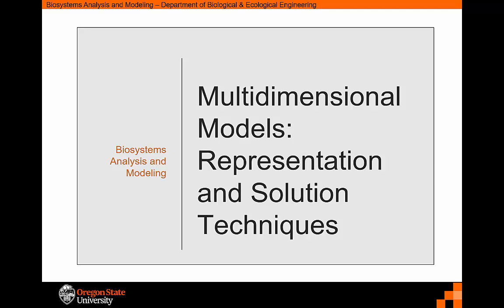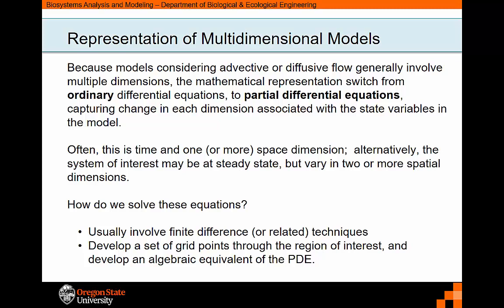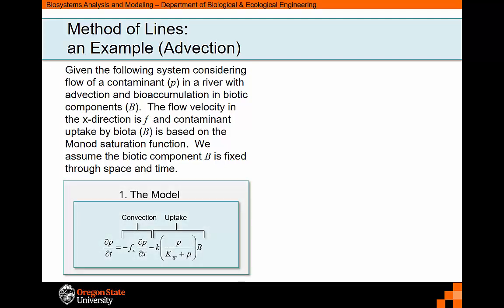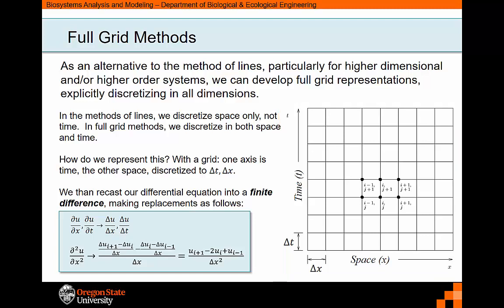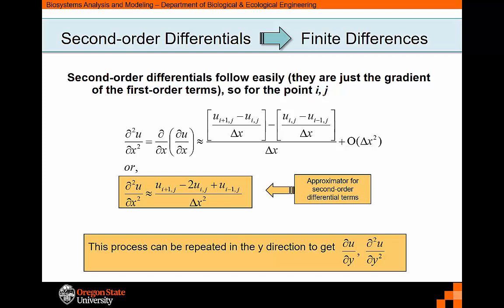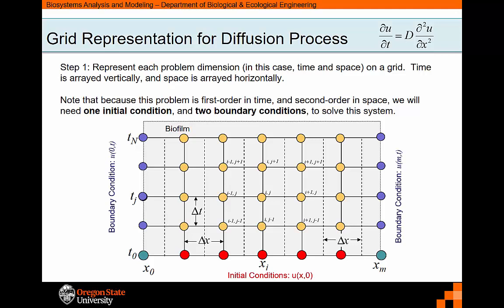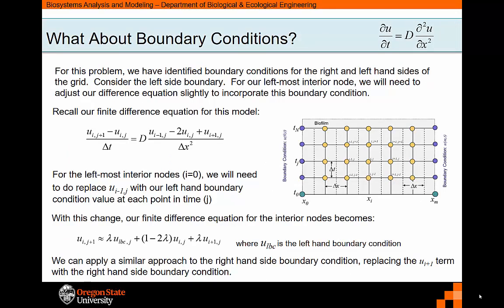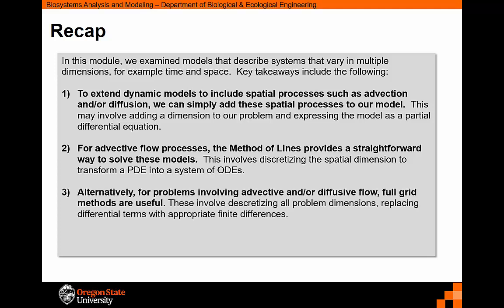Biosystems Modeling and Analysis: Multidimensional Models